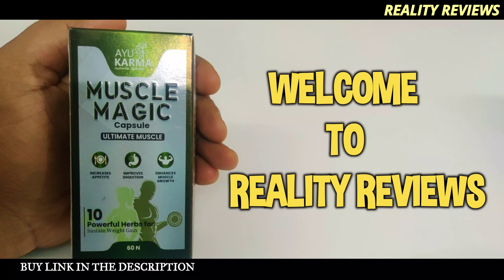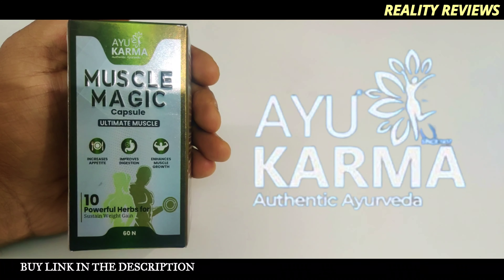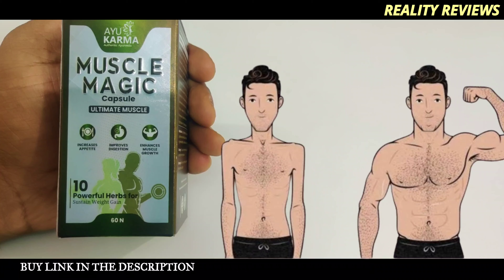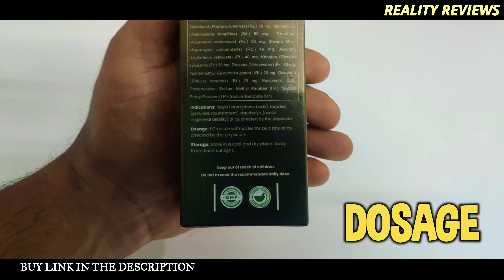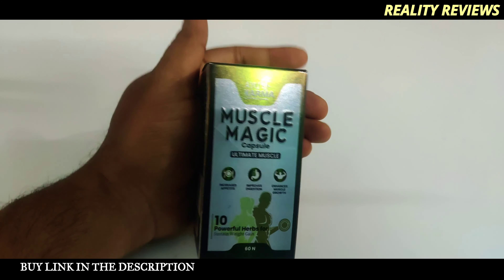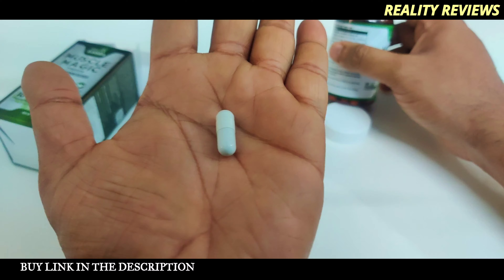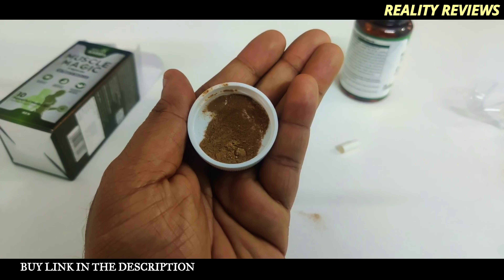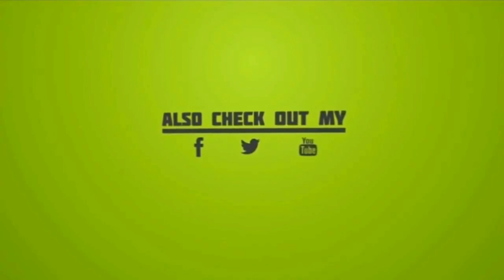Ayu Karma Muscle Magic Review 💥 Gain weight | Increase appetite | Improve Digestion | Muscle Growth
AYUKARMA Ayurveda Muscle Magic Weight Gain Capsules | Ayurvedic Muscle & Mass Gainer Capsules | Improves Appetite, Builds Muscle Mass & Enhance Nutrients Absorption

Weight Gainer Extraordinaire: Ayukarma Muscle Magic Capsules are specially formulated to help you gain weight the healthy way. Whether you're striving for a more robust physique or overcoming underweight concerns, our capsules are here to support your journey.

Muscle Growth Accelerator: Achieving those coveted muscle gains is no longer a distant dream. With a unique blend of 10 powerful herbs, including Ashwagandha, Vidarikhand, and Gokshura, our capsules work to promote muscle growth and strength, helping you build the body you desire.

Digestive Harmony: Good digestion is the cornerstone of overall health. Ayukarma Muscle Magic Capsules enhance your digestion, ensuring that you can absorb nutrients effectively, a crucial factor in healthy weight gain and muscle development.

Appetite Boost: Struggling to eat enough to support your weight gain goals? Our capsules help stimulate your appetite, making it easier to consume the necessary calories and nutrients your body needs.

100% Ayurvedic: Our capsules are crafted with a deep understanding of Ayurveda, ensuring they are natural and safe for consumption.

This video is just for education purpose only, please consult doctors before starting any supplements, any side effected, our channel is not responsible

TG